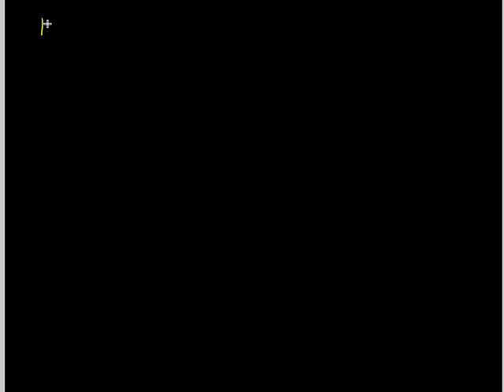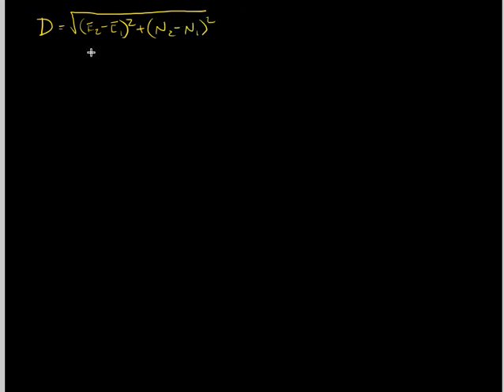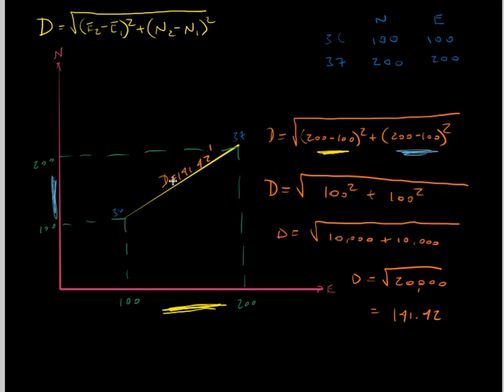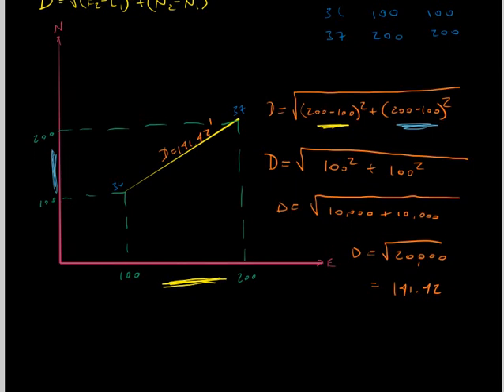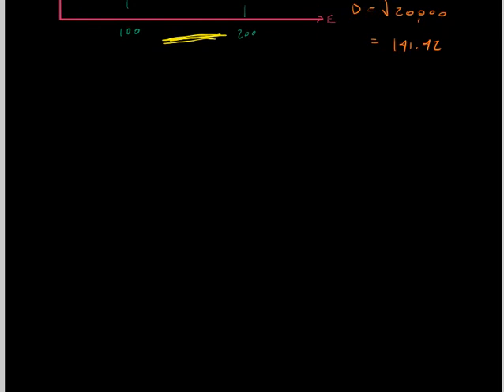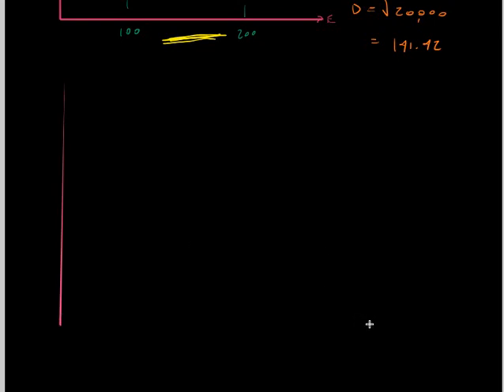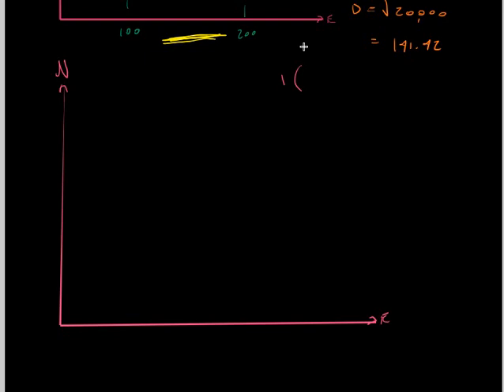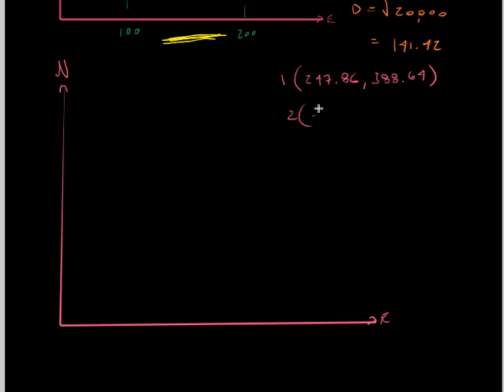Inversing Coordinates for Distances (Part 2)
Now that we know the distance equation, let's use it.